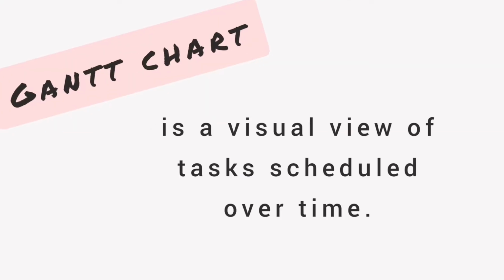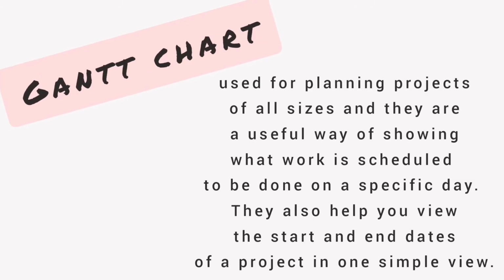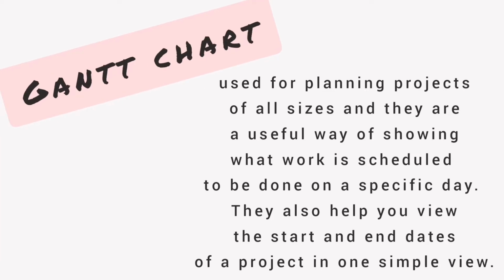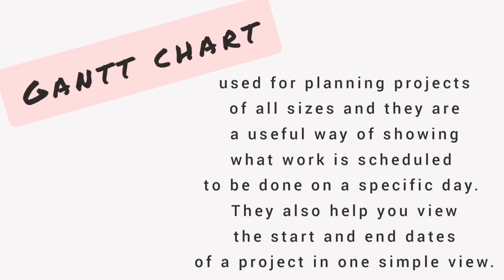Creating Gantt Chart in Microsoft Excel |Free and Basic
Hi guys,
For this video, it shows how to create Gantt chart using Microsoft Excel. This tutorial is basic and free so that we can easily create Gantt chart in MS Excel
in addition, Gantt chart principles as well its origination is also part of the video..